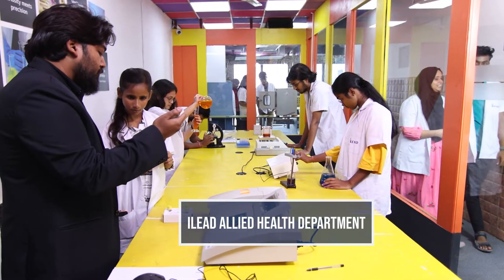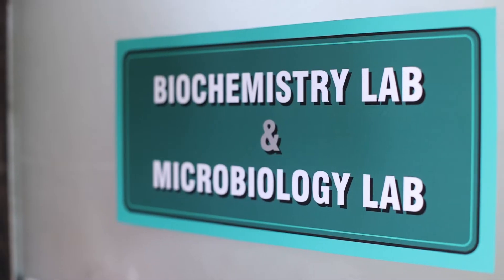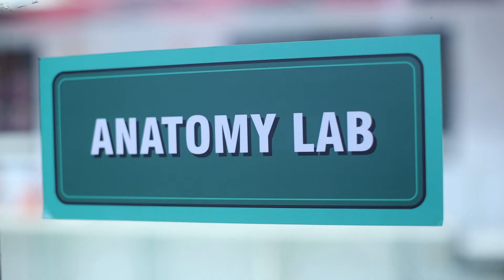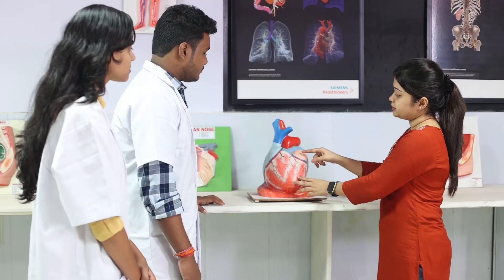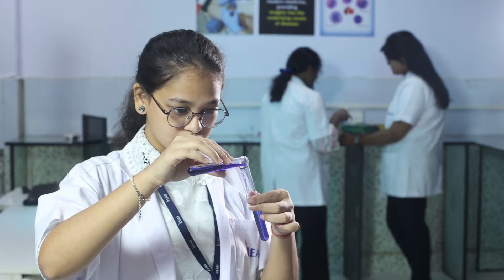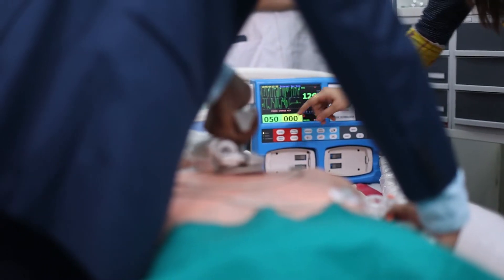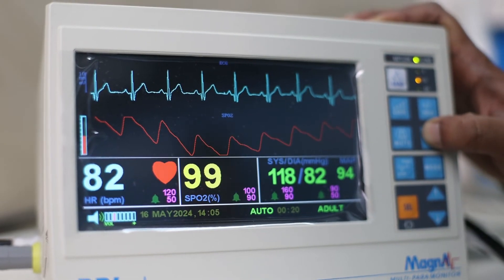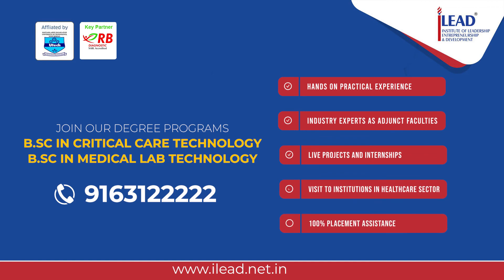Laboratories of B.Sc. in Critical Care Technology and B.Sc in Medical Lab Technology at iLEAD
4 year undergraduate degree course of B.Sc in Critical Care Technology  and B.Sc in Medical Lab Technology in Kolkata from iLEAD under MAKAUT.